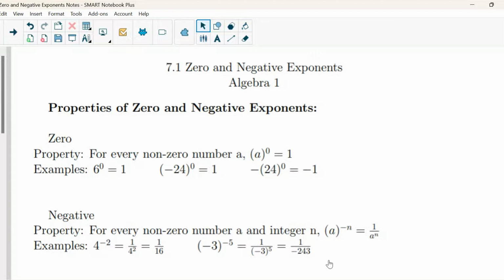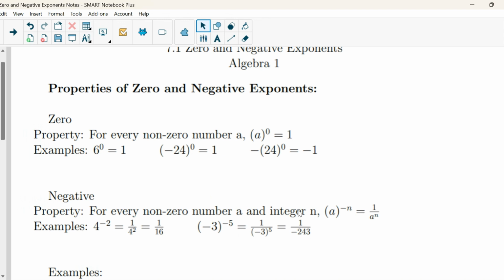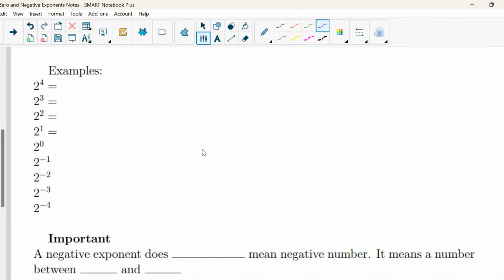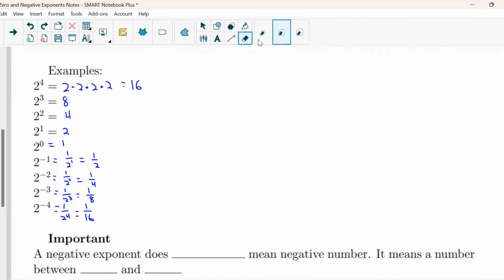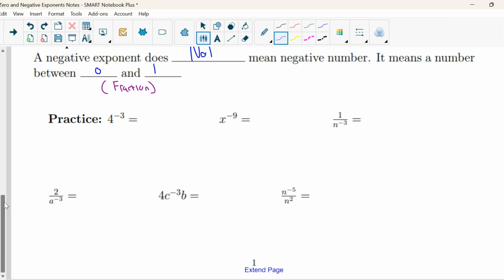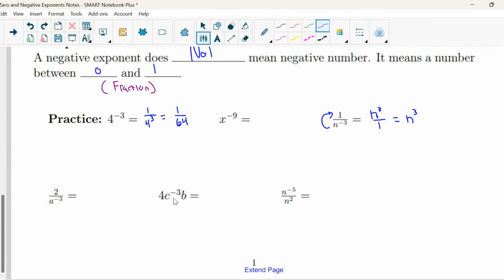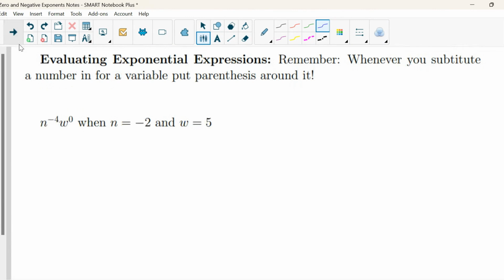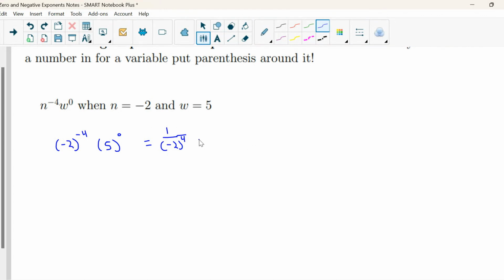7.1 Zero and Negative Exponents